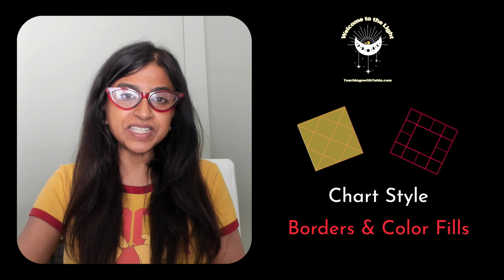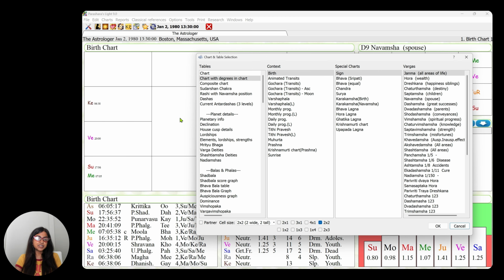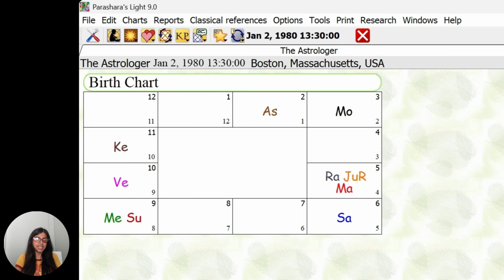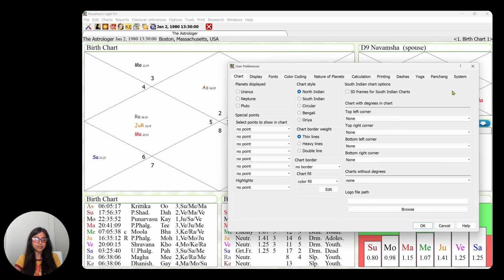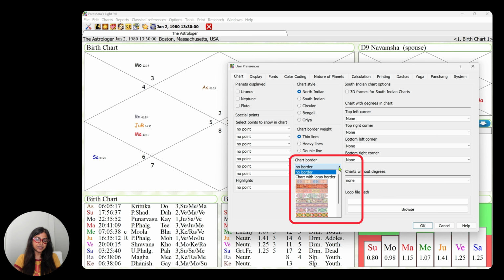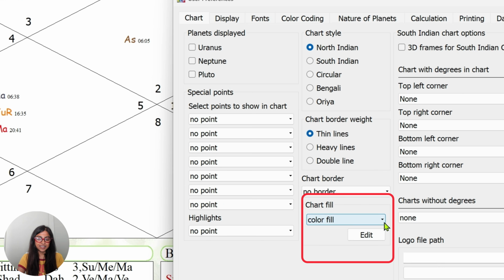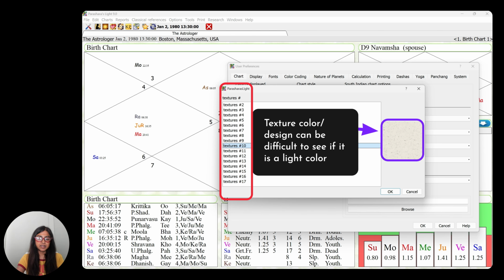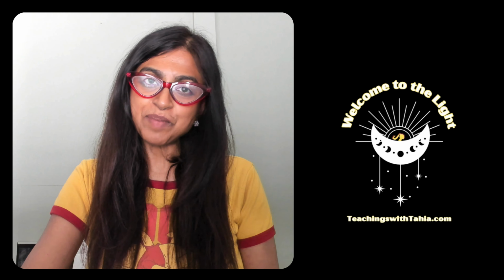Parashara's Light 9.0 Tutorials: Chart Style Deep Dive: Lotus Borders & Background Color Fills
In this lesson, we’re taking a Chart Style Deep Dive — exploring how to customize your charts in Parashara’s Light 9.0 using borders, line weights, and color fills. Learn how to create the lotus border 🪷

You’ll learn how to:
 ✨ Create clean charts without degrees for teaching or research
 ✨ Apply thin, heavy, and double chart lines
 ✨ Add decorative borders like the Lotus style
 ✨ Use chart fill colors and textures for a personalized touch

✨ FREE RESOURCE HUB for Parashara’s Light cheat sheets, guides, and reference PDFs to help you navigate the software with ease.